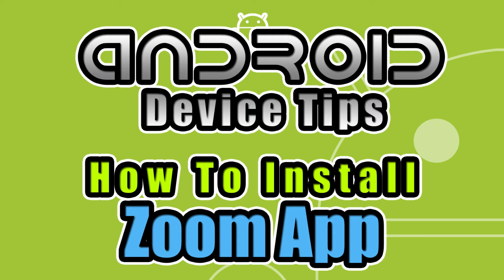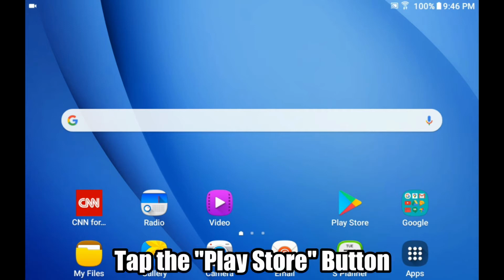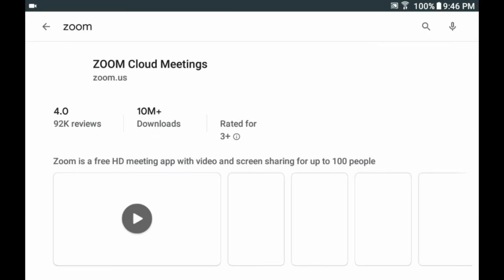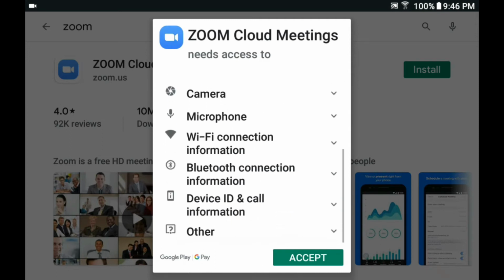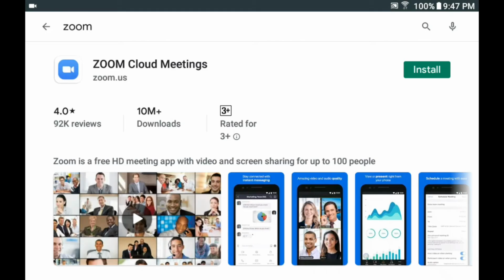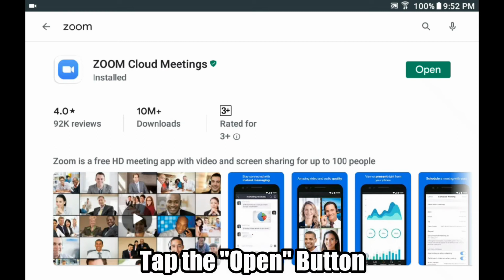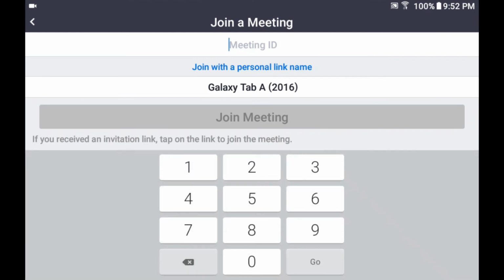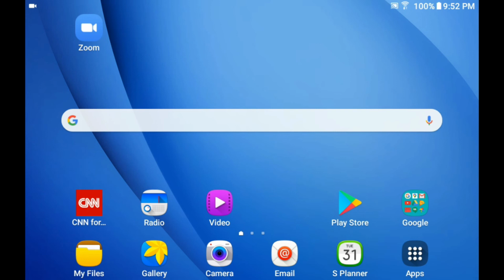How to Install Zoom on Android | 2020-04 | Beginners Guide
Step by step tutorial video on how to install your Zoom application for Android smartphone & tablet device.

◇Opening & Ending Clip Music
brightening.mp3 & haveastroll.mp3